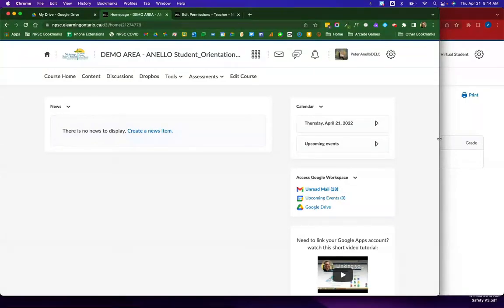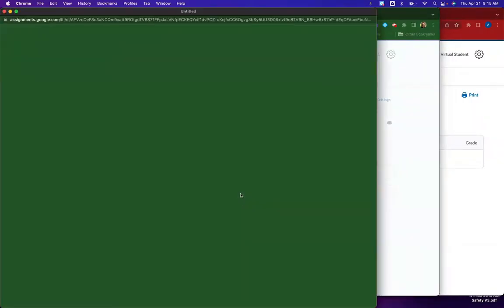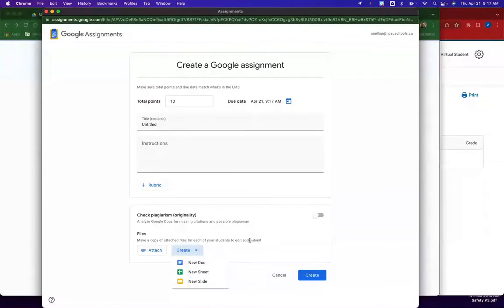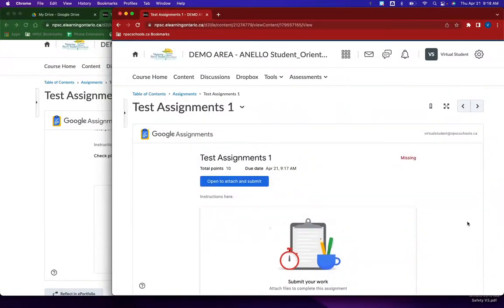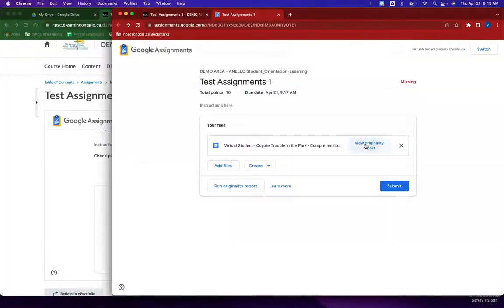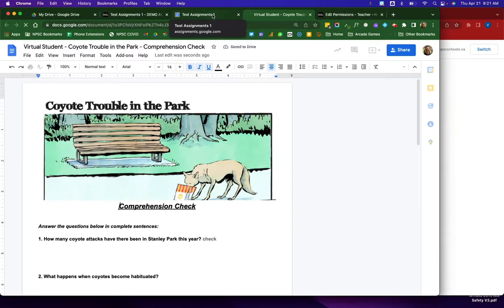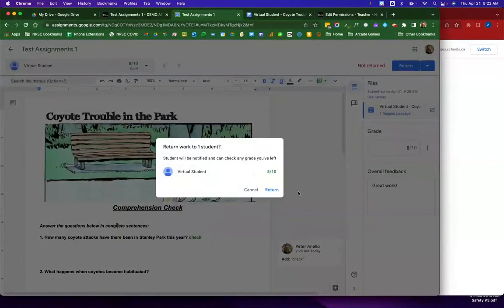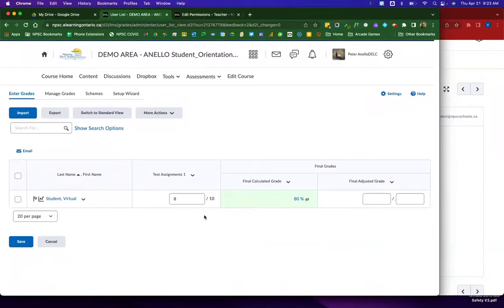Google Assignments in Brightspace - setup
This video details the setup and use of Google Assignments within Brightspace.
I have included the teacher setup process, teacher view as well as workflow including student view.